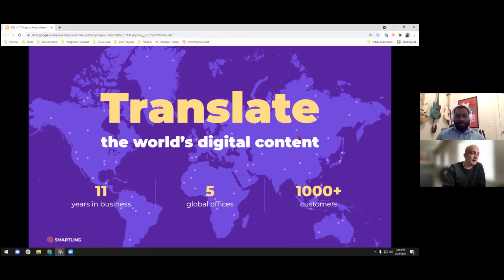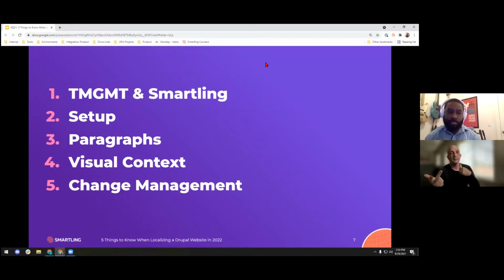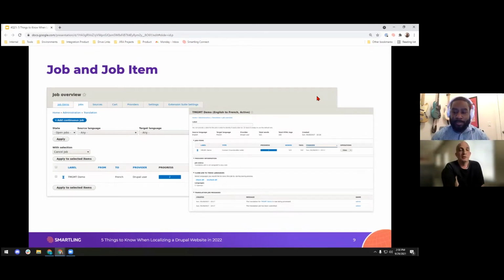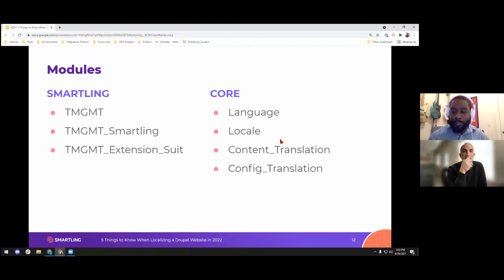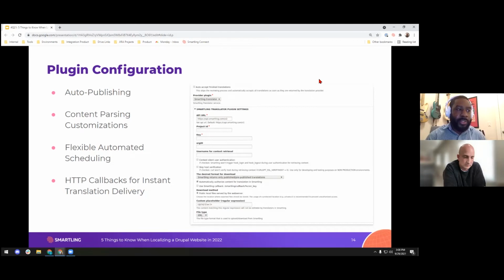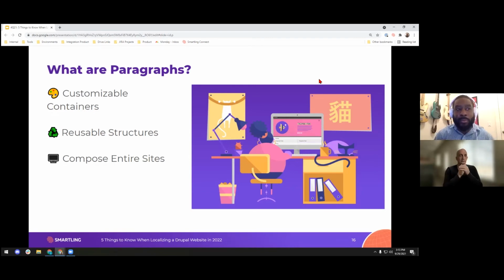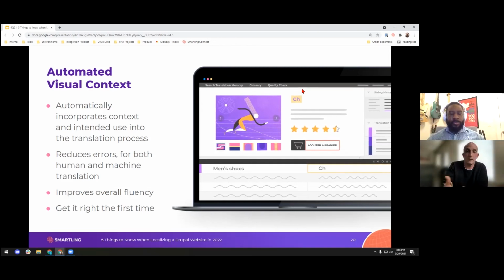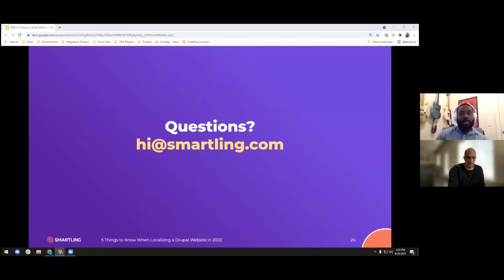SPONSORED SESSION - 5 Things to Do Localizing a Drupal Site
This session will cover the 5 things to know when you're localizing a Drupal website in 2022 and how you can start implementing them today.